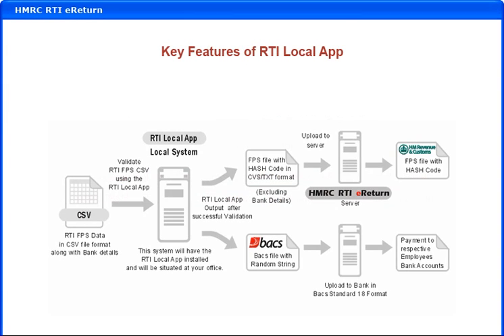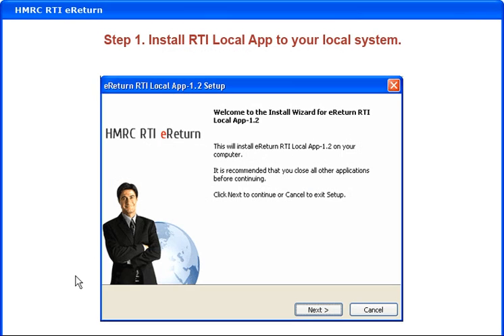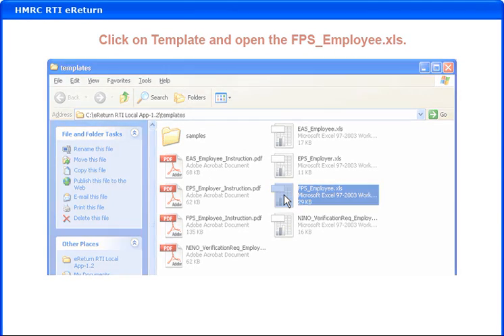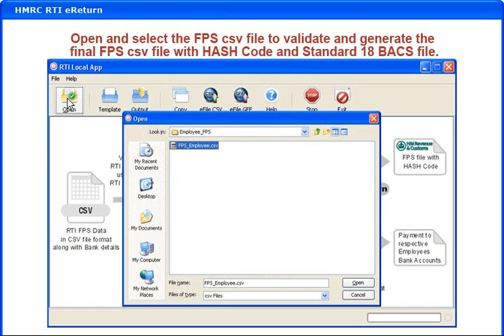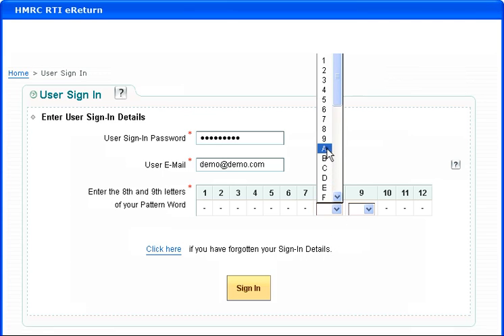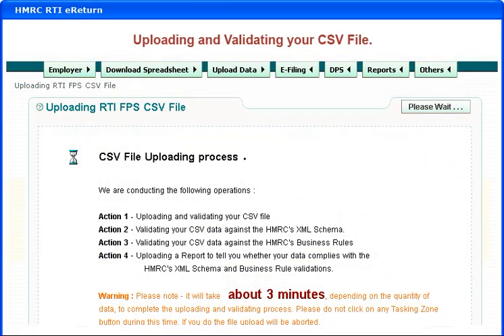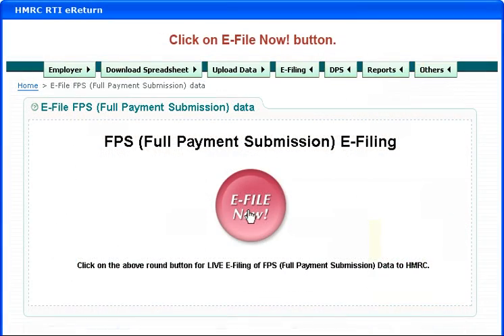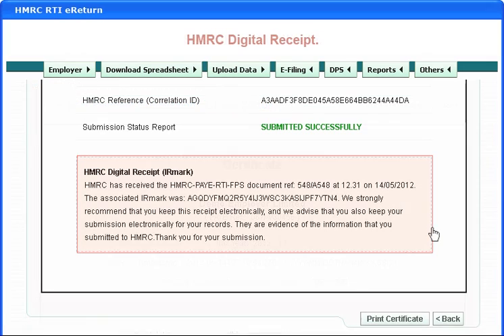HMRC RTI eReturn - Demo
Free RTI Local App - ( Compatible with any payroll application or BACS system )

There is a good news for companies or BACS providers that are having problem in  converting their RTI data in compliance with the latest  HMRC and BACS standard.  Free RTI Local App can help to address this problem.  The App is free to companies and BACS providers to download and use.  It is  developed on open standards tools in full compliance with  HMRC latest HMRC RTI  XML Schema and BACS Standard 18 format which will compatible with whatever payroll  and BACS system you have. You are welcome to incorporate this Free  Local App into any payroll system or BACS System.